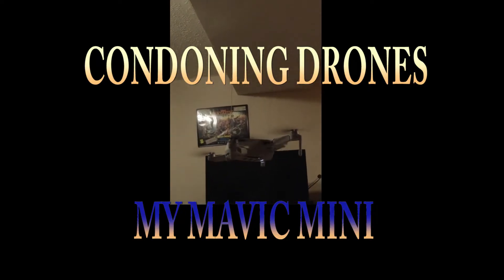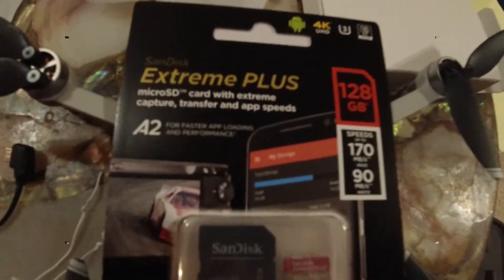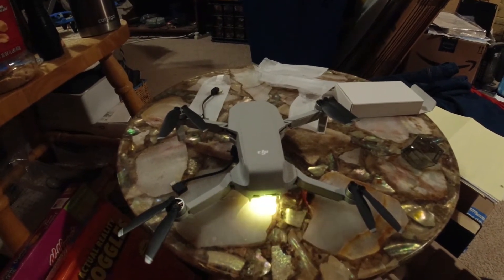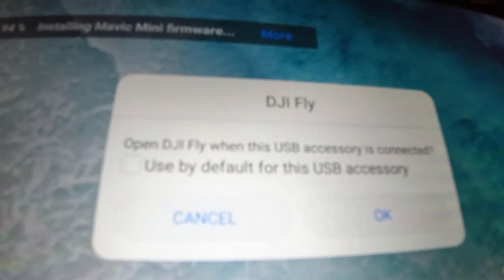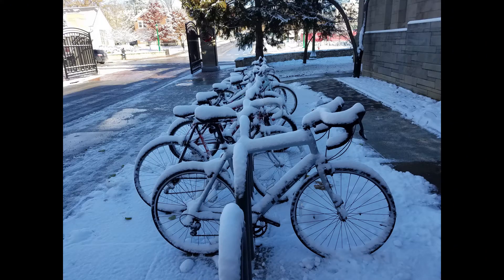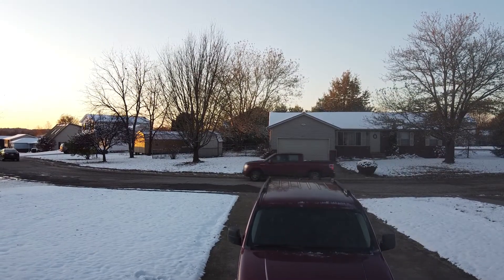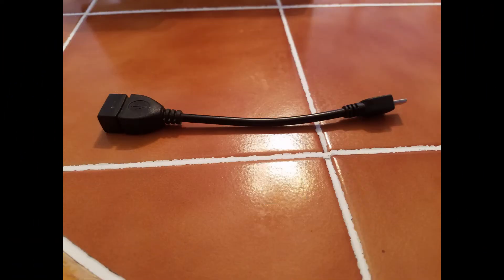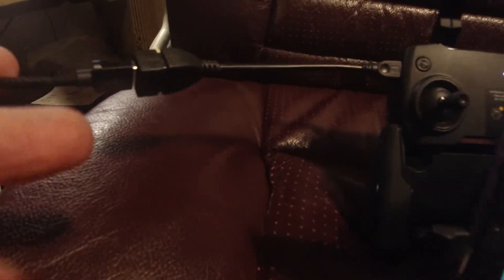Mavic Mini : how to use your Mavic 2 Pro cable to connect Mavic Mini controller to tablet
Hello and welcome to Condoning Drones!

On this episode, I make a few points about setting up the Mavic Mini for the first time and also tell you how to use your longer Mavic 2 Pro cable if you want to fly the Mini with a tablet.